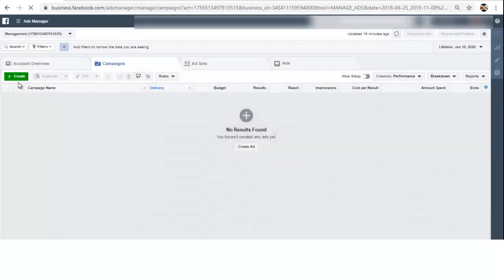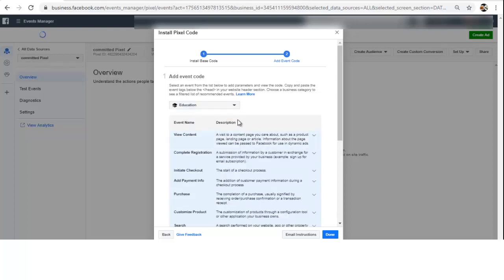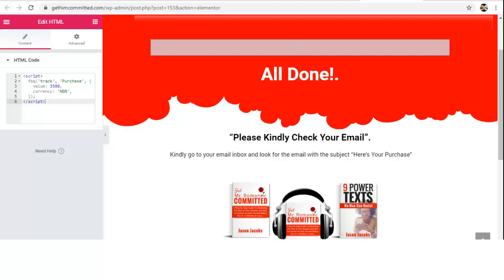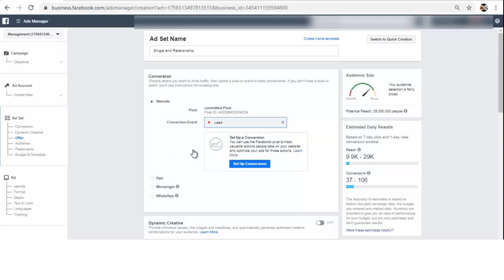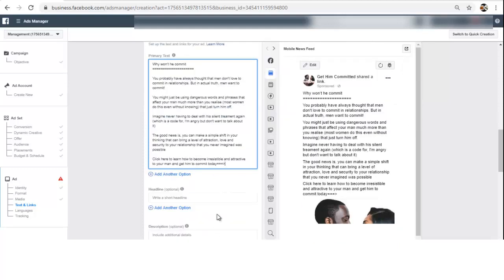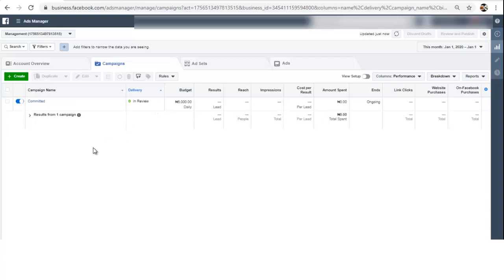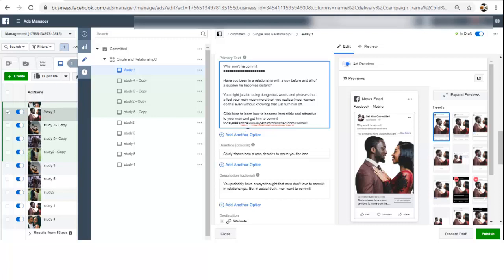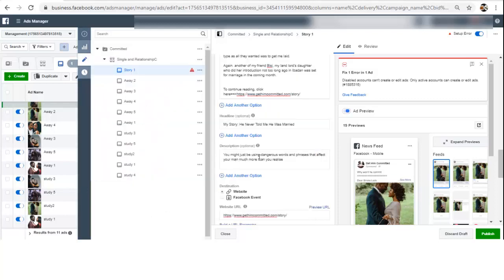Day 19: 90 Days To One Million Naira Challenge